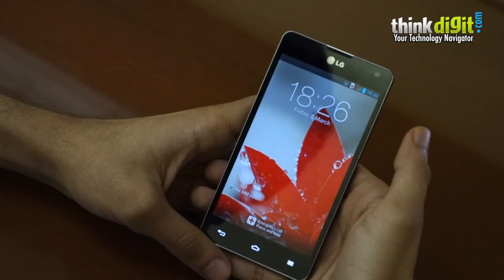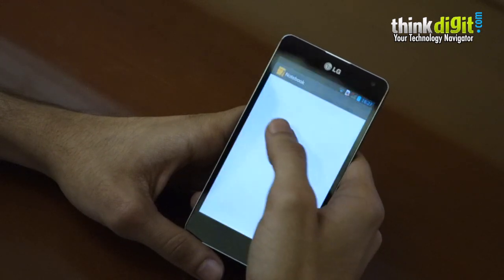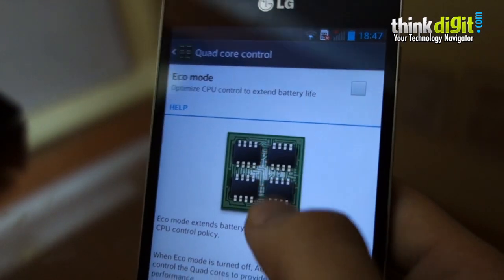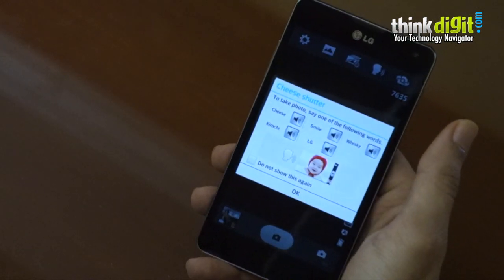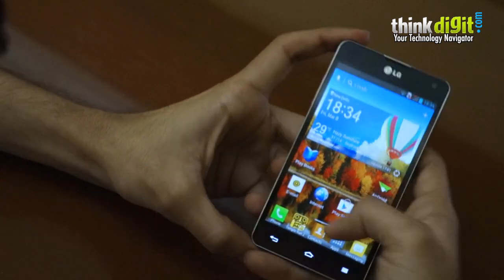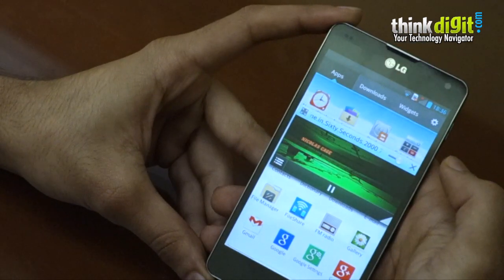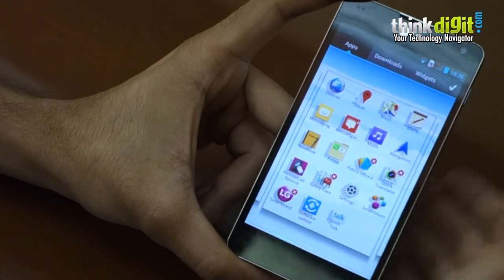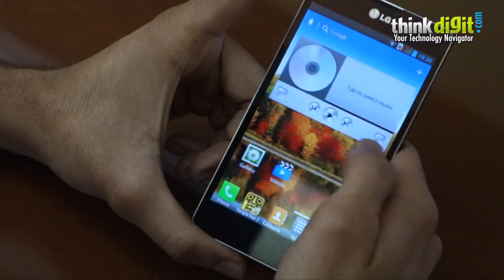The 7 coolest features of the LG Optimus G - reviewed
The LG Optimus G comes preloaded with a slew of apps and features that can give the likes of TouchWiz and the Sense UI a run for its money. We take an in-depth look at all the features on offer on the LG Optimus G.